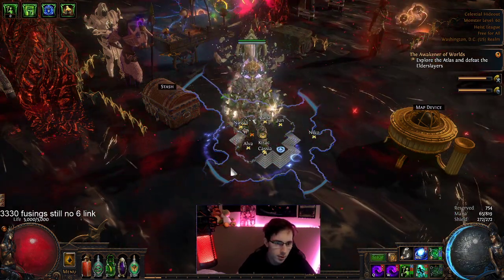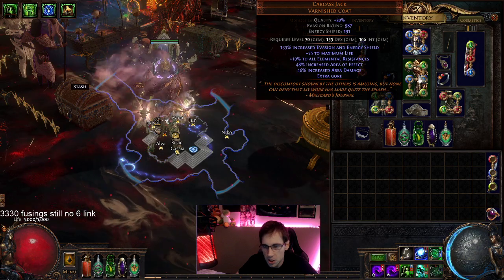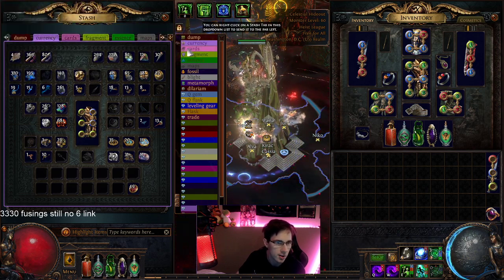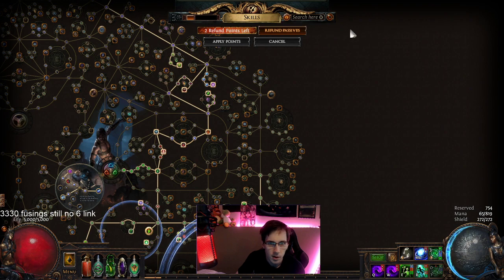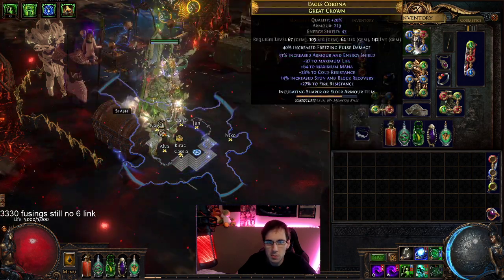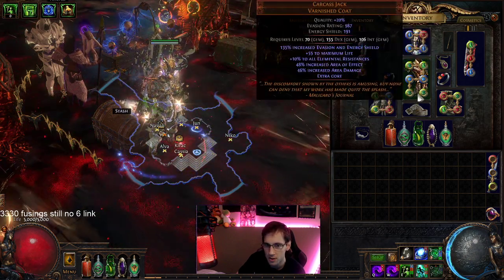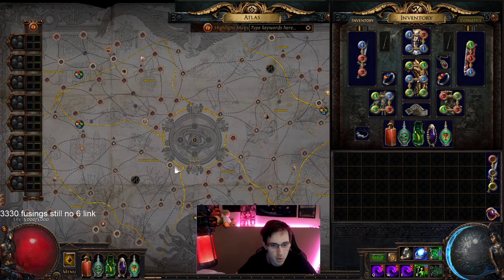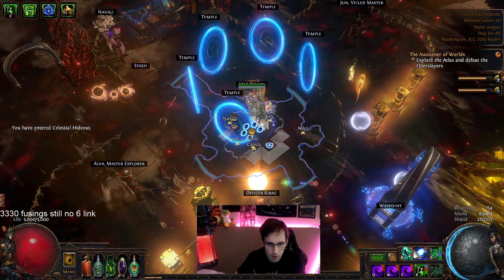POE Heist BV poison final build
BV poison final build update of how it runs on awakener 5 and my thoughts on what to do next what you can do to make your version better than mine.